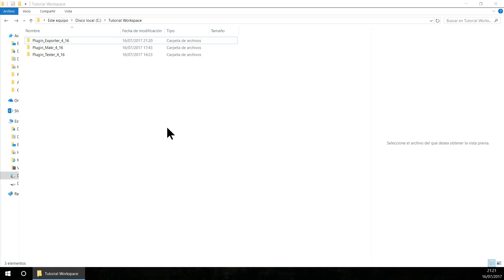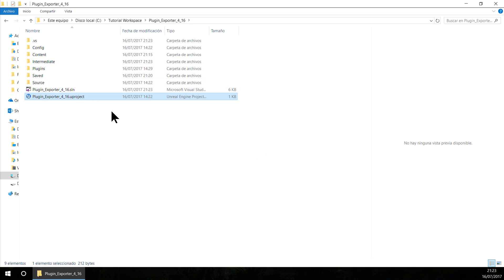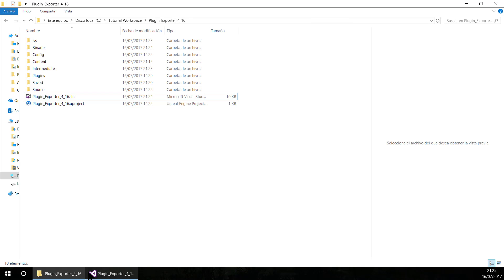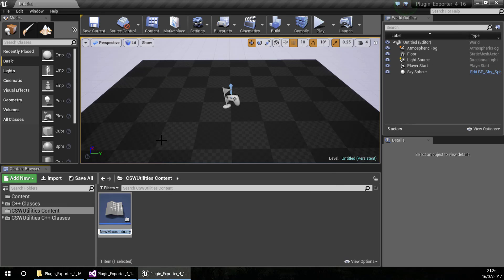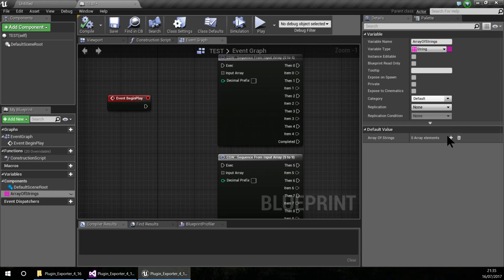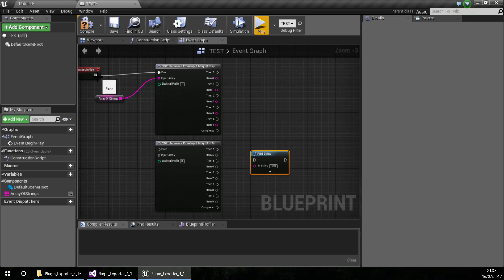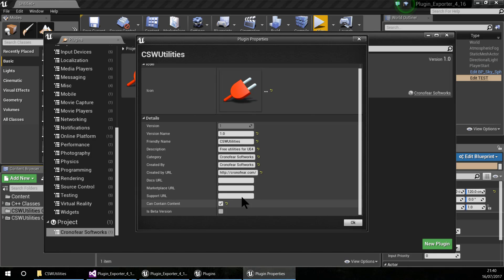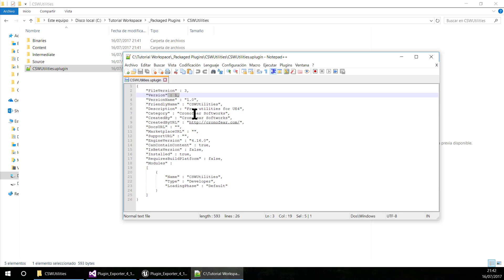Unreal Engine 4 Tutorial - How to make a Plugin - Part03 - Adding Contet and Packaging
You can support my tutorials by donating me in my

In this tutorial, i show you how to create content (add assets) in your plugin and how to package the plugin.